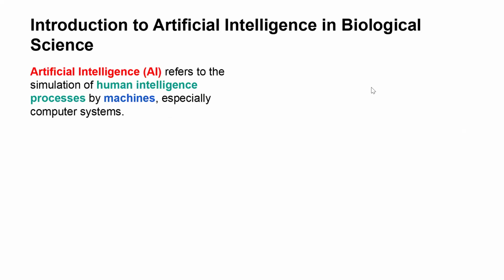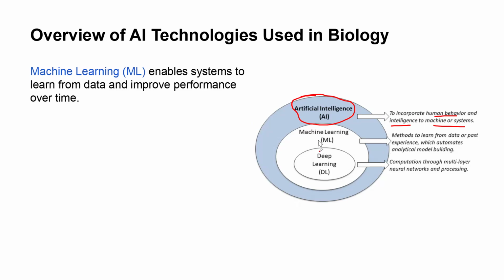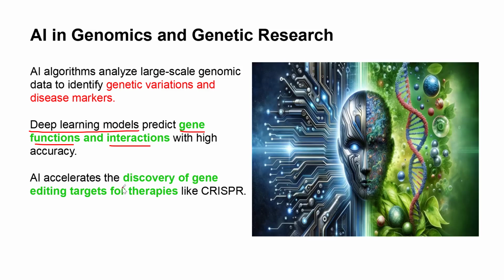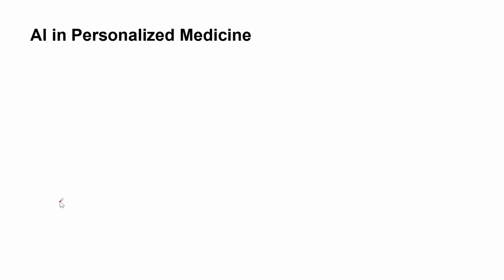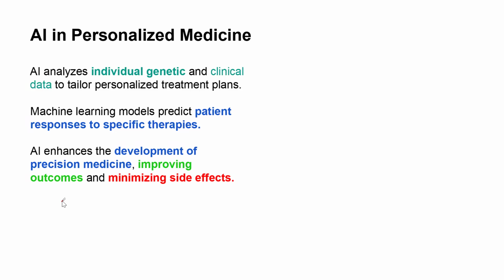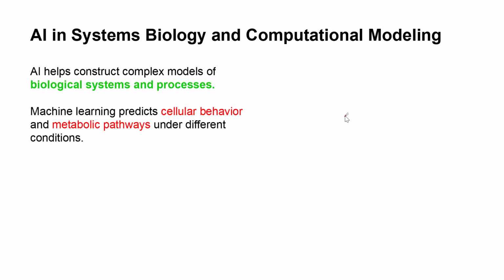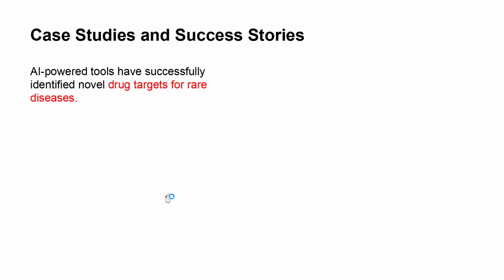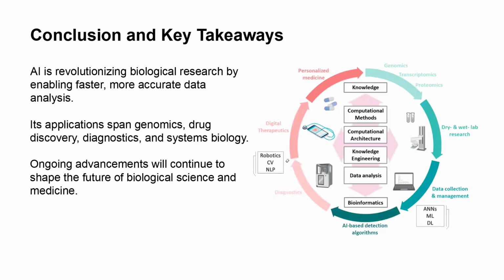Artificial Intelligence in Biological Science Research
Artificial intelligence (AI) is transforming biological science research by accelerating discovery, enabling analysis of massive datasets, and developing predictive models for various biological phenomena. Key applications include protein structure prediction, personalized drug discovery, genomic analysis, and improving biological design, making research more efficient and leading to new treatments and a deeper understanding of complex biological systems.